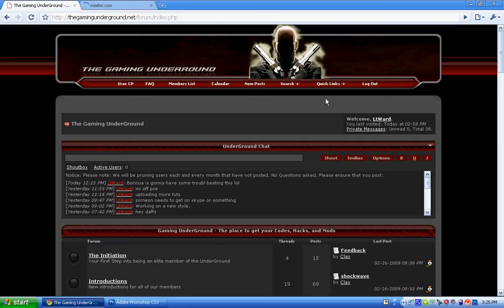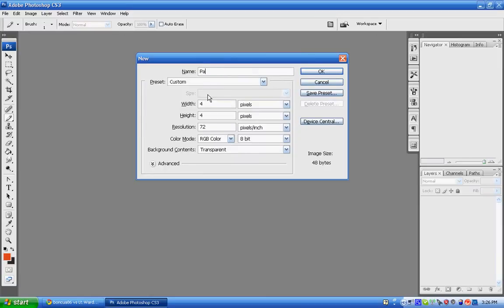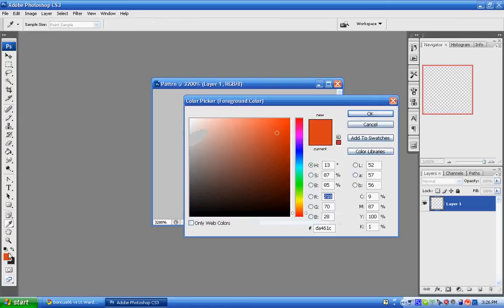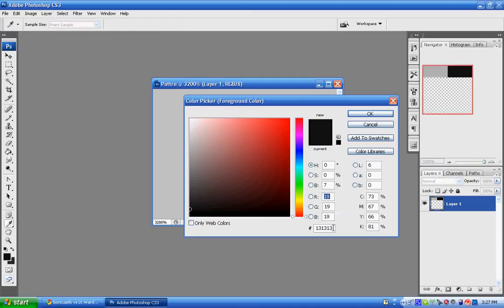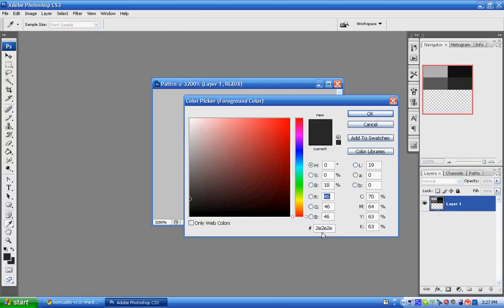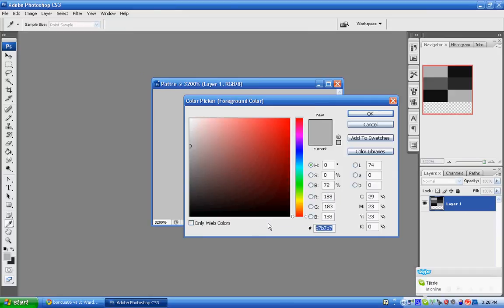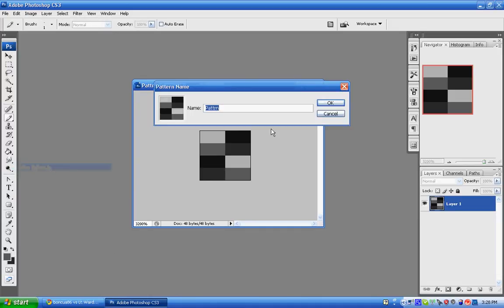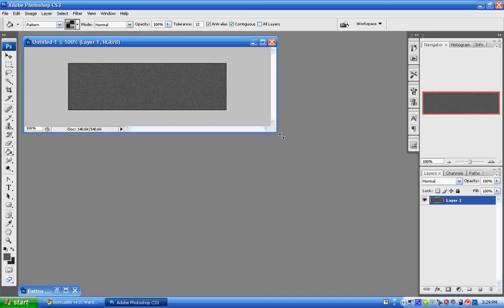Carbon Fiber Tut In cs3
This Tut will teach you how to make  a Carbon Fiber Pattern in CS3